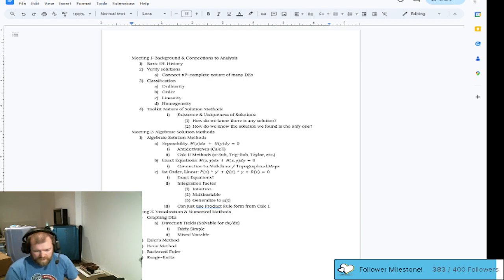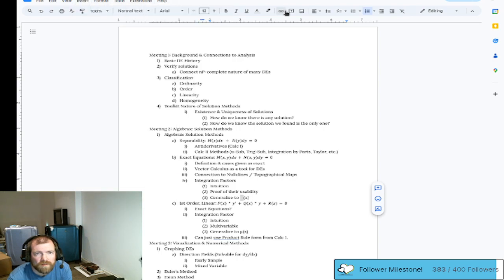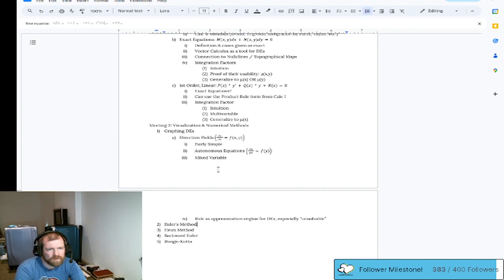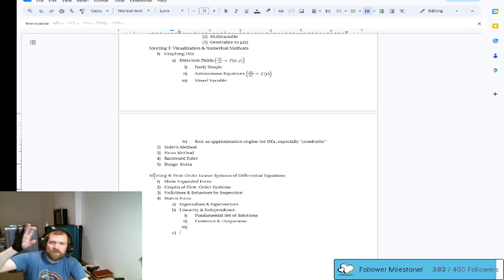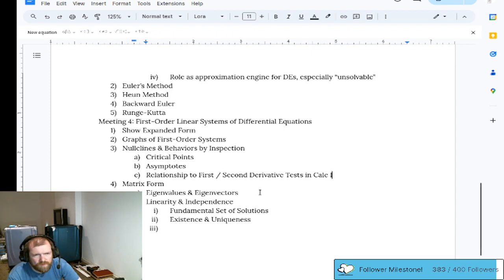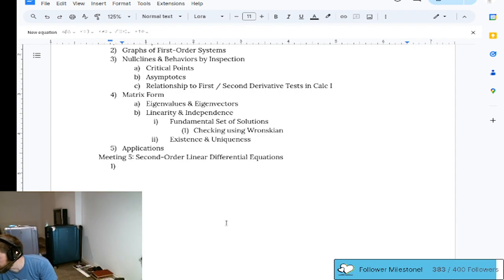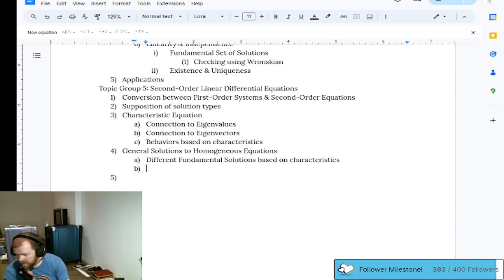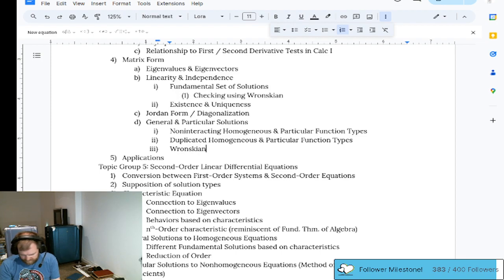20240508 - Pull the Thing! And... That Other Thing! Differential Equations Curriculum Prep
Writing a curriculum for Differential Equations. Going to teach DE right here, very soon!